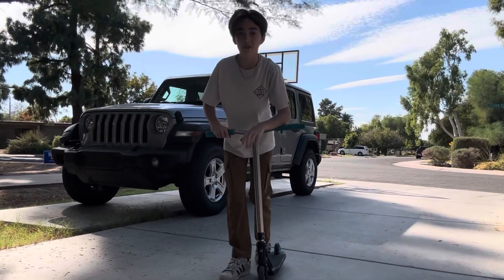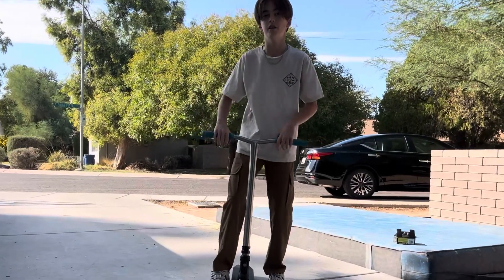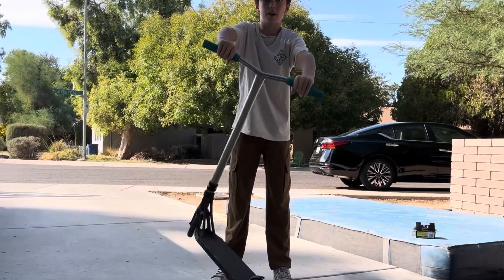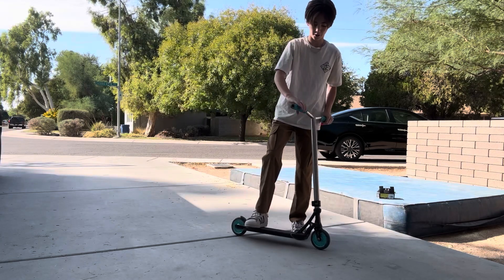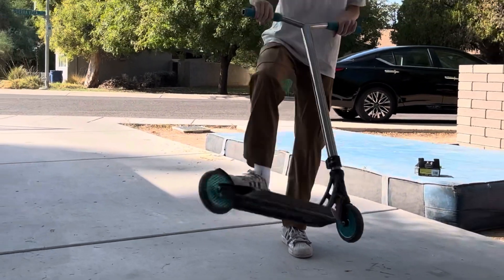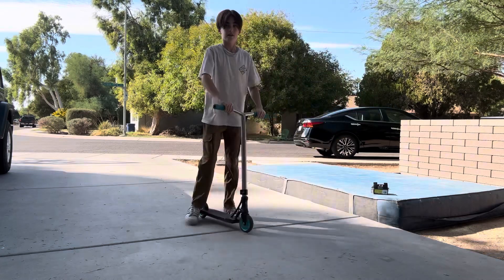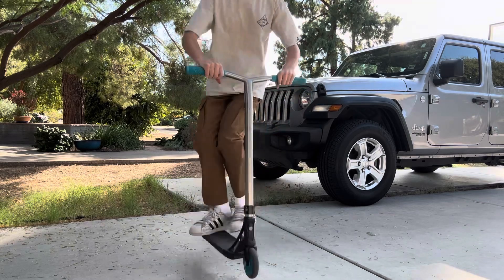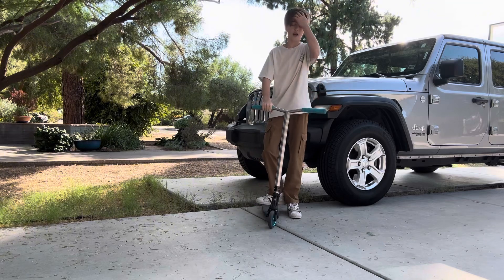Learn to tailwhip | Easiest way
Intro 0:00
how to do it 0:06